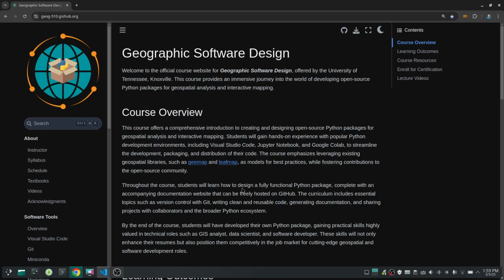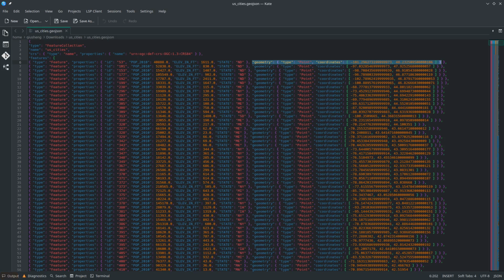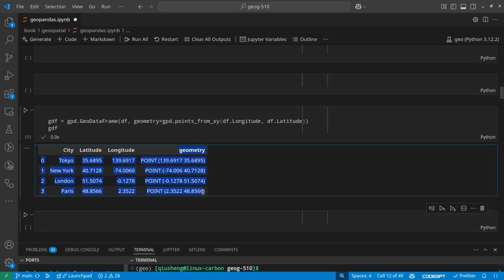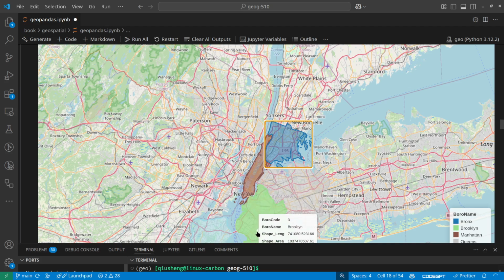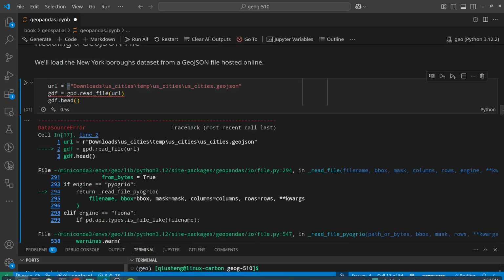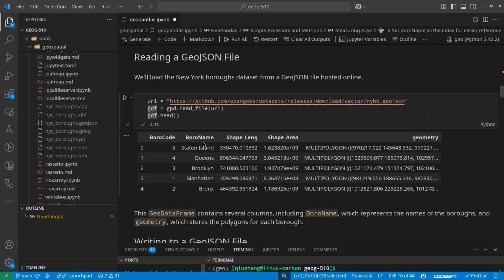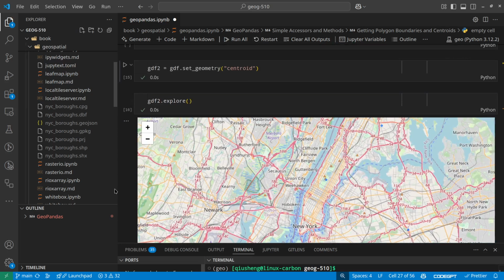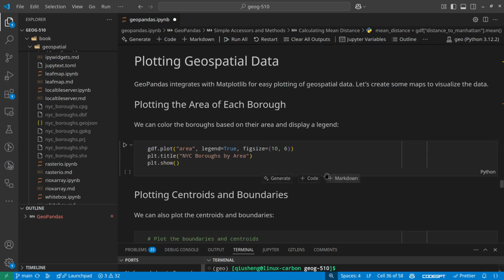Geographic Software Design | Week 7: Introduction to GeoPandas